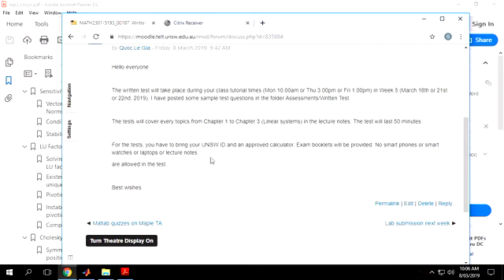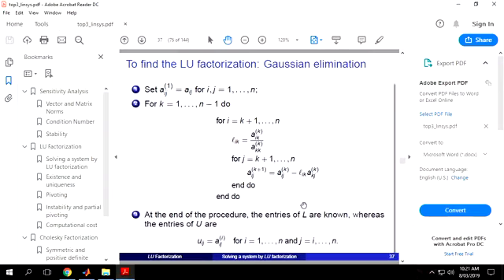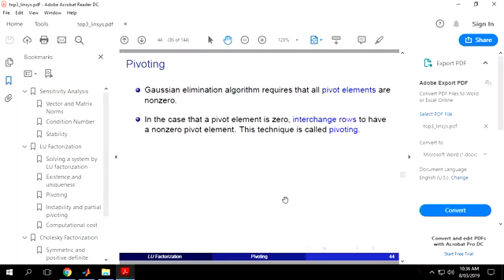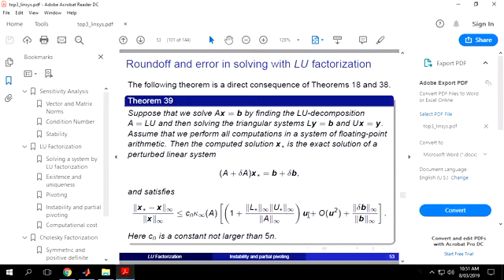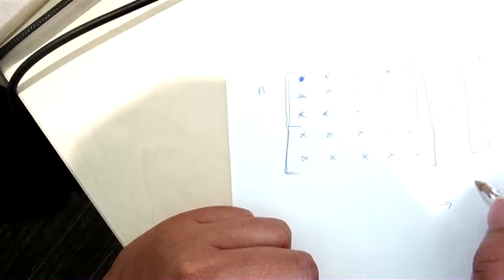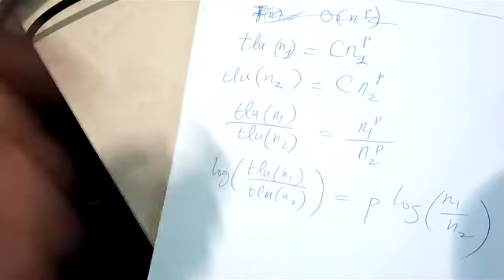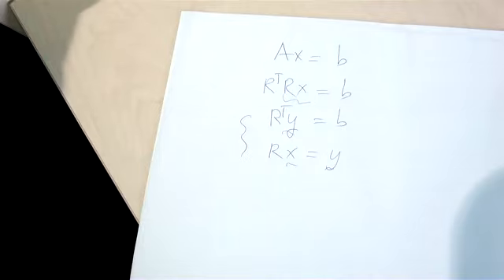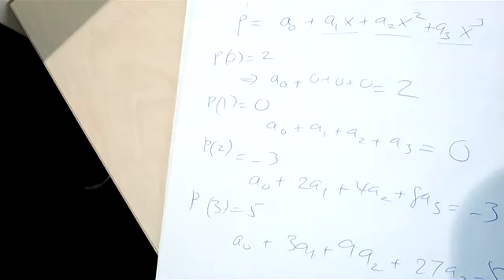Interpolation (part 1, from 1:40)